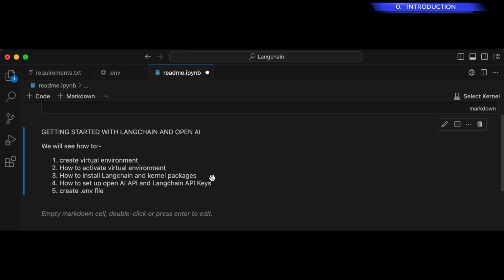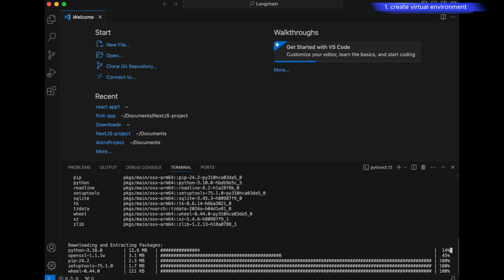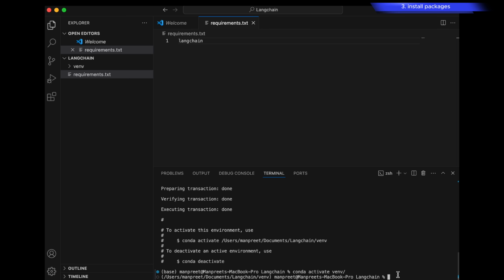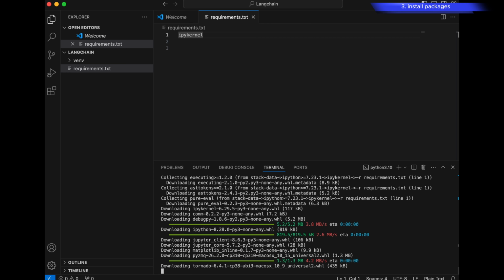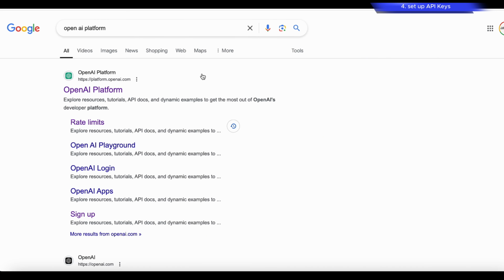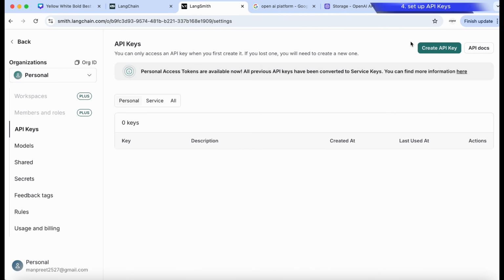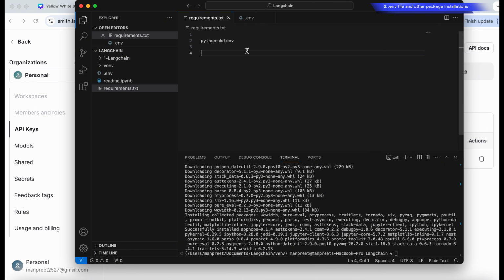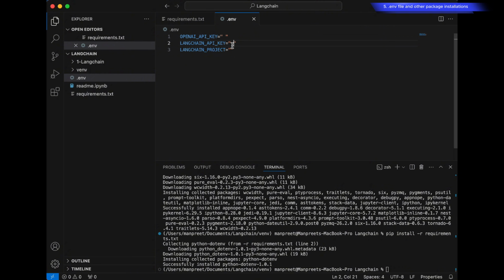Part 1- Introduction to Langchain and Open AI (Hands on)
In this video we are going to explore LANGCHAIN AND OPEN AI

   We will see how to:-
   1. create virtual environment
   2. How to activate virtual environment
   3. How to install Langchain and kernel packages
   4. How to set up open AI API and Langchain API Keys
   5. create .env file

source code:- (Available Soon)